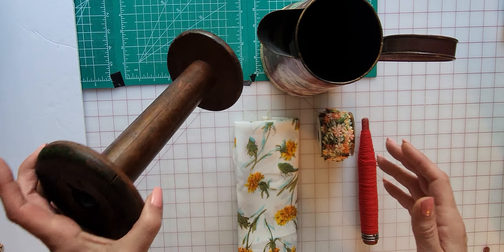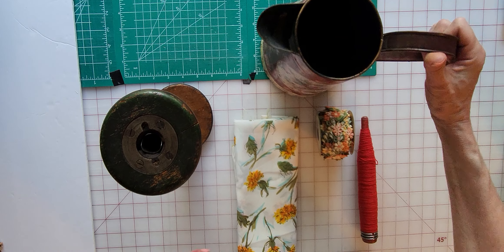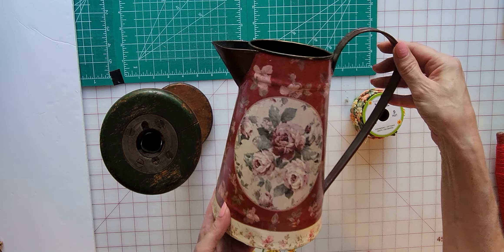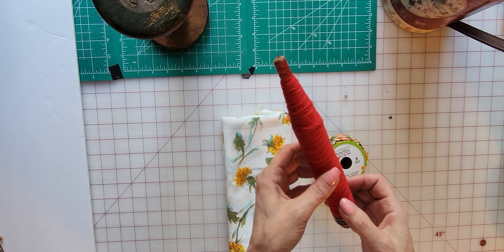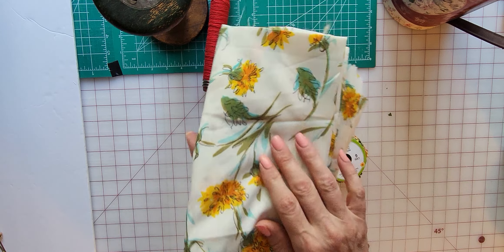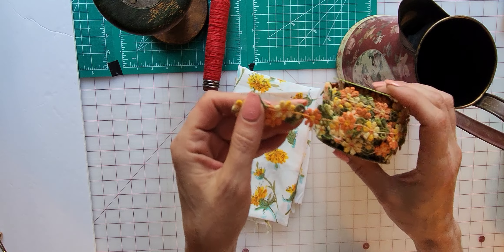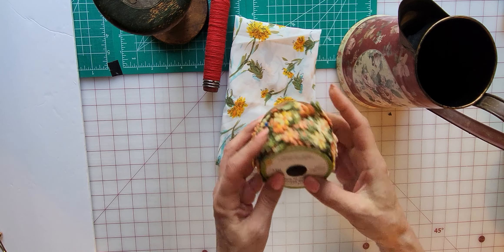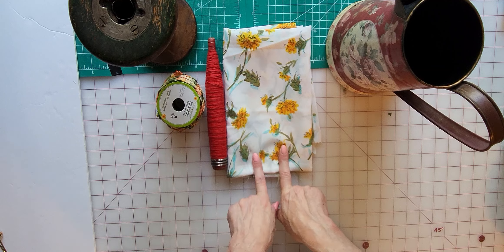Fun Vintage Finds, Cool Antique Sewing Finds,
The Emporium- Point Pleasant NJ